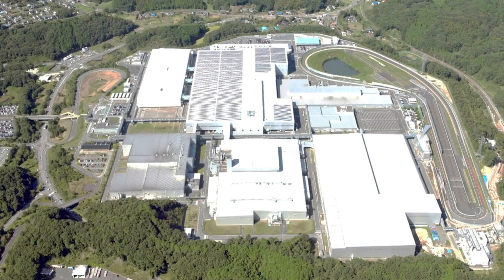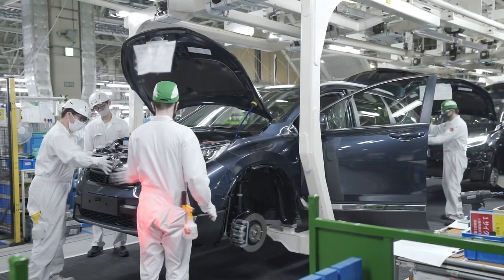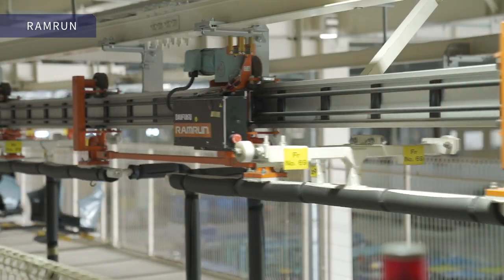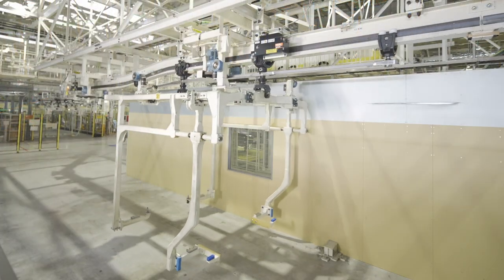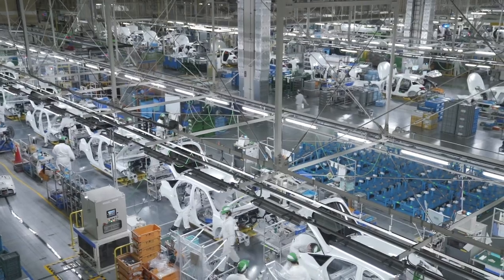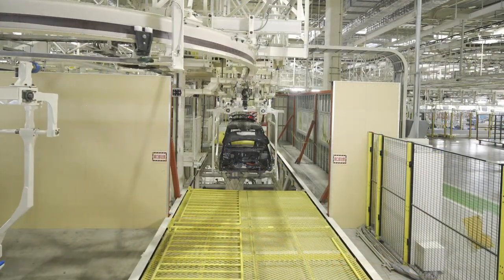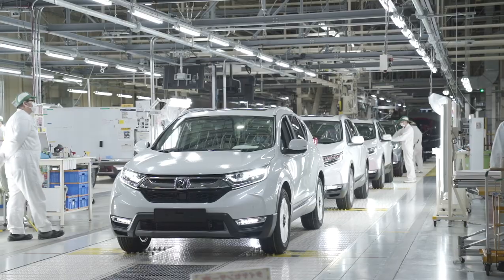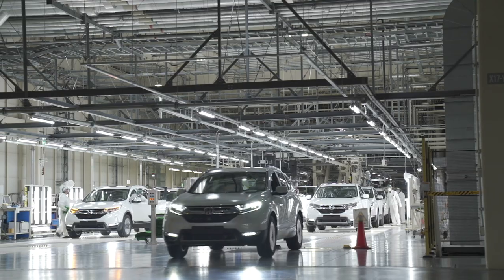Yorii Automobile Plant, Saitama Factory, Honda Motor Co., Ltd.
In 2013, Honda established its Yorii Automobile Plant in Saitama Prefecture. The plant is capable of producing 250,000 vehicles annually. Most of the processes in the assembly shop of the plant employ Daifuku’s transport systems.